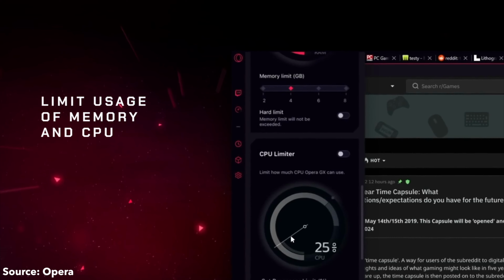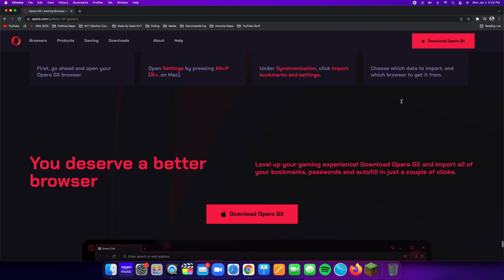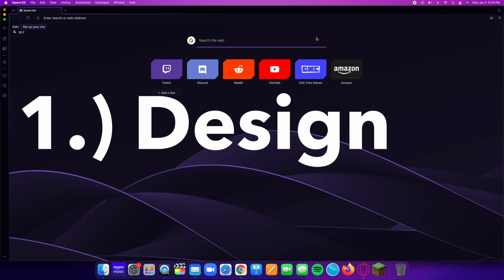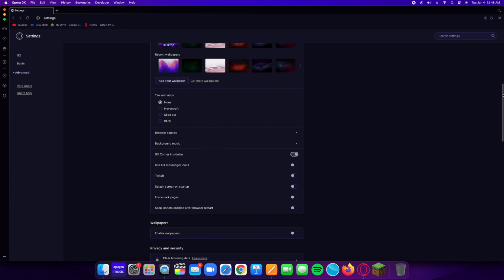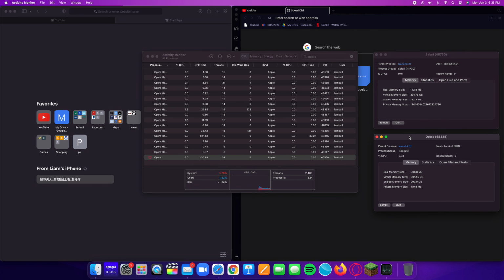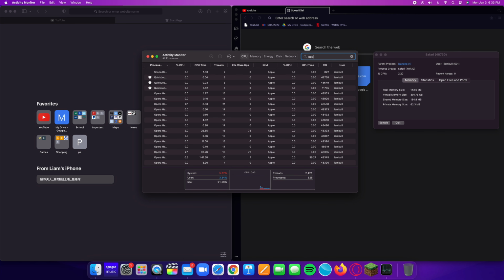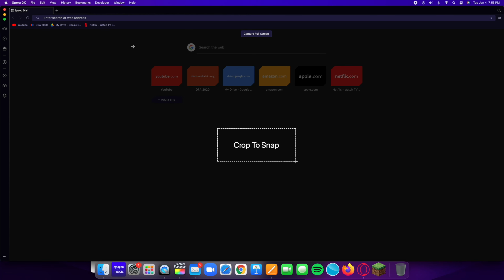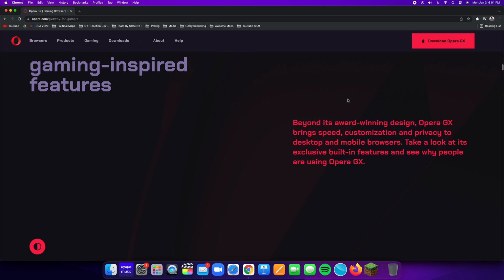A Review of Opera GX: A Terrible Web Browser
Hello everybody and welcome to Bull Technology. I use web browsers. A lot. On any given day, I primarily use Apple’s Safari web browser, Google’s Chrome web browser, and Mozilla’s Firefox web browser. I love Safari’s integration with all of my Apple devices, and its terrific password management system. Chrome is great for anything Google related. And Firefox’s privacy and security features are superb.

But recently I have been inundated with ads promoting a new web browser from Opera: it goes by the name Opera GX–and it is exclusively targeted at gamers for its design and performance optimization.

Is Opera GX worth your time? Let’s find out. And in the interest of full disclosure I am not being paid for this review and all of the opinions you are about to hear are my own–unlike PewDiePie.